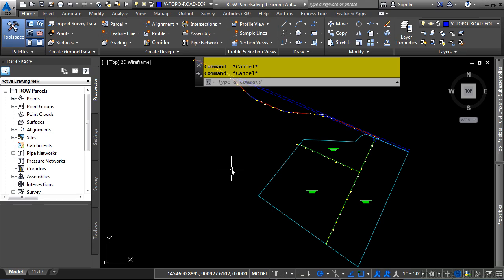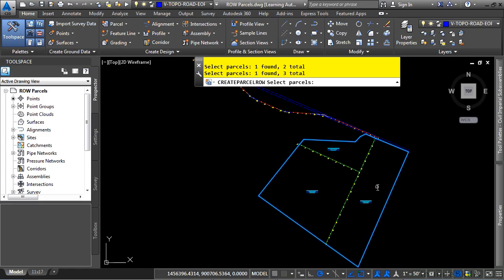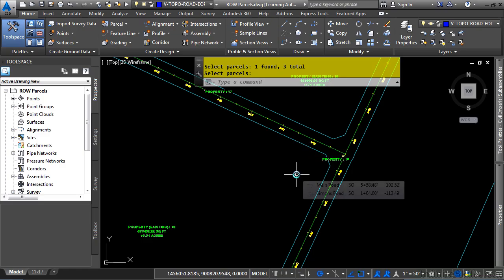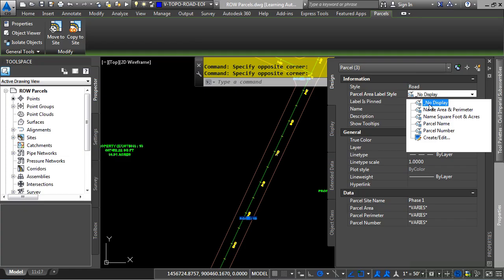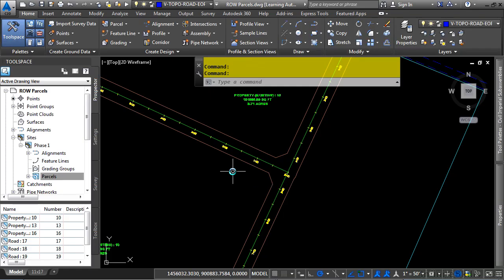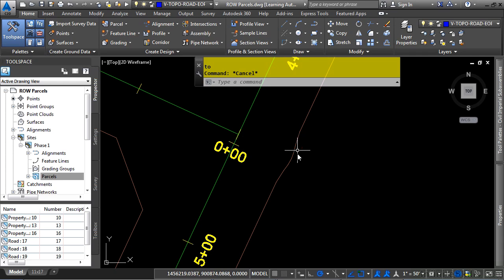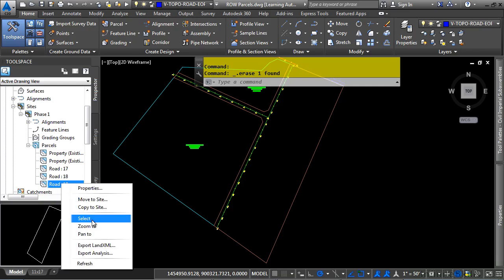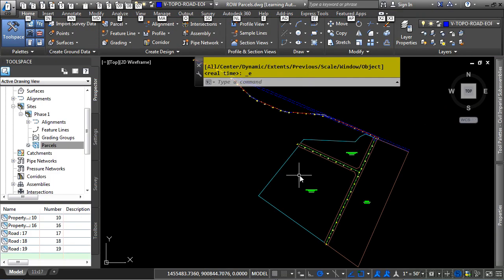16 03 Row Parcels